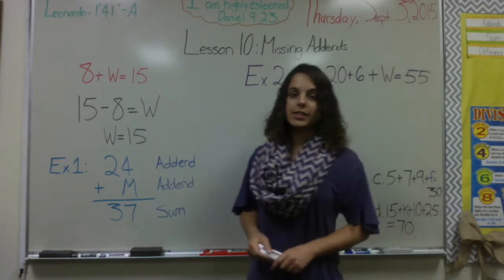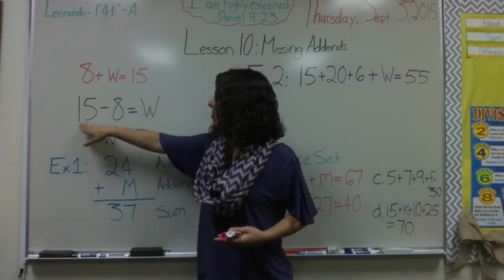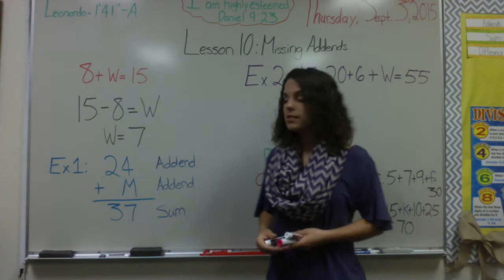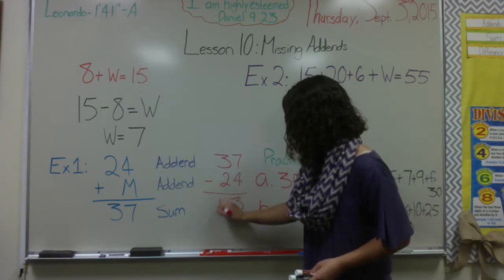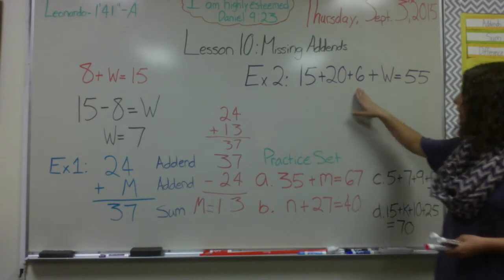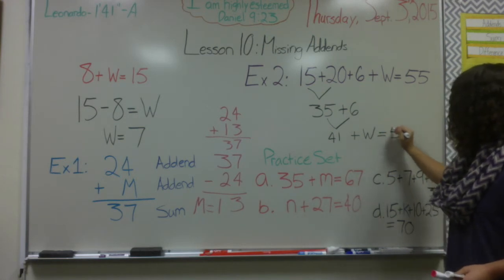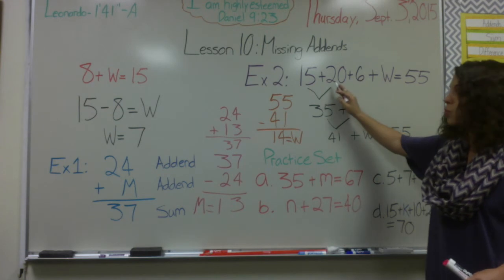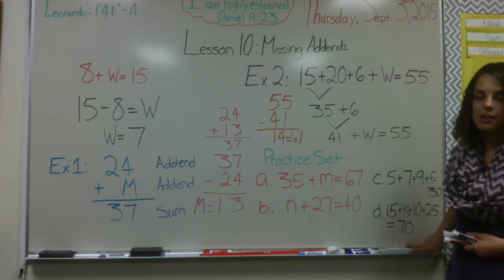Lesson 10: Missing Addends